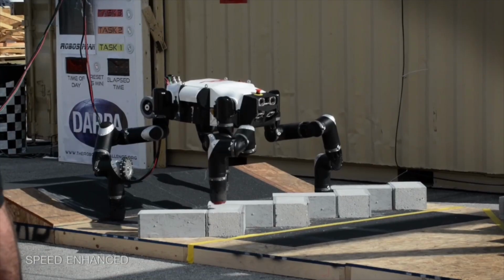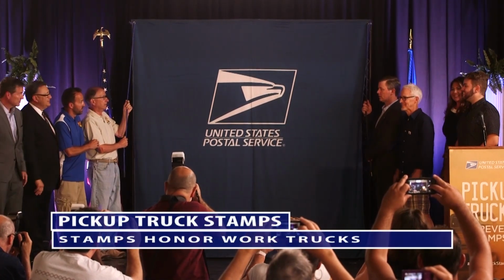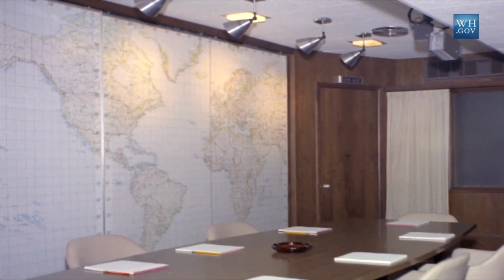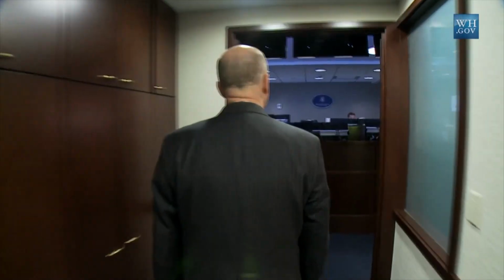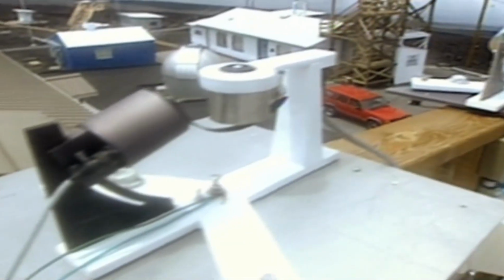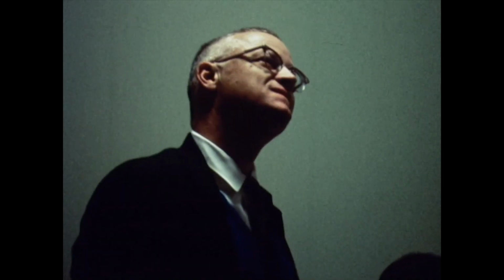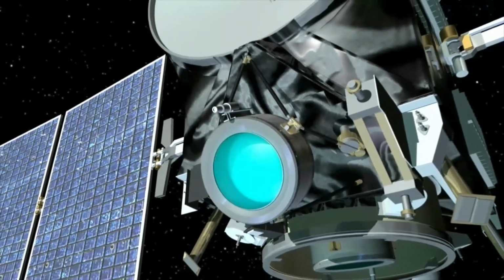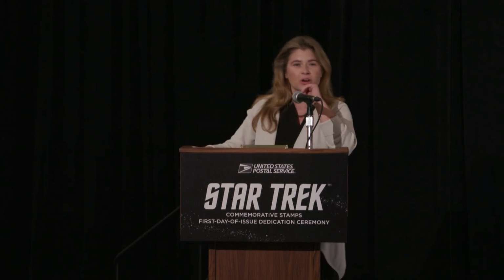Period 3, practice newscast #6